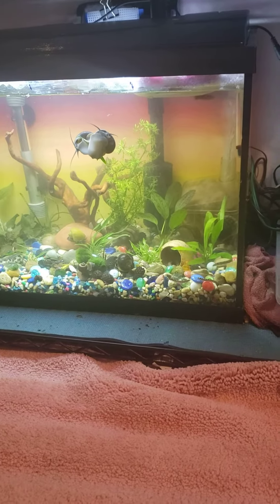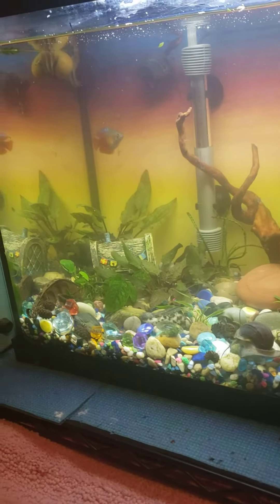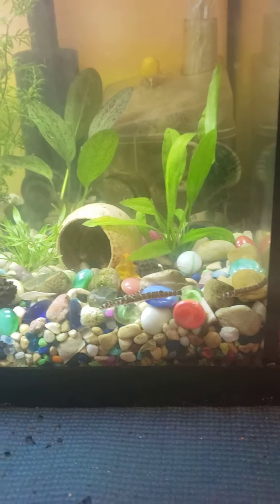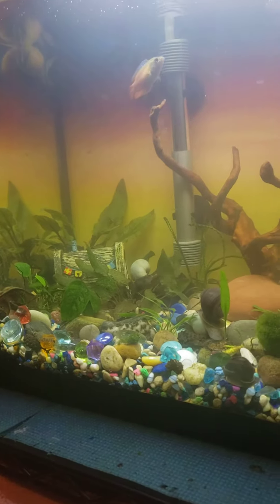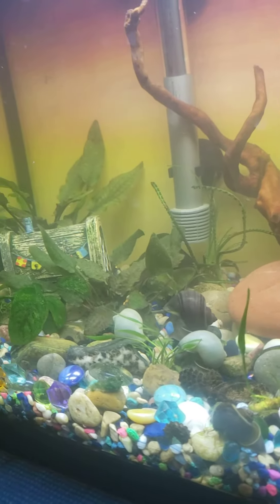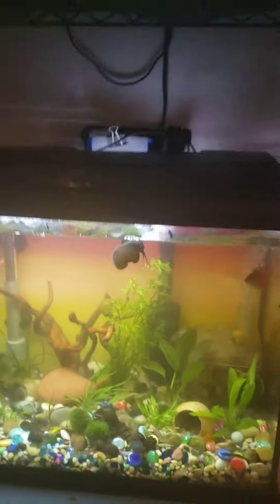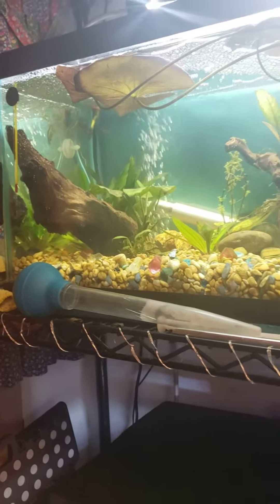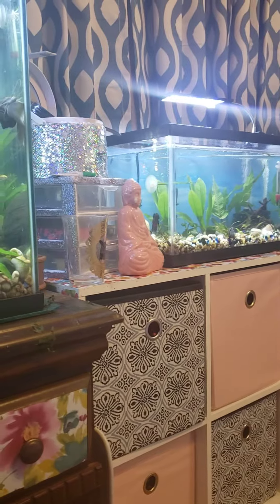New Plants in 20 gallon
I got all the aquarium Co-op plants planted in the tank. I did move them around a couple of times however I think this placements going to work pretty well.